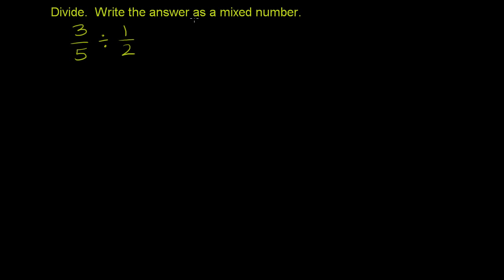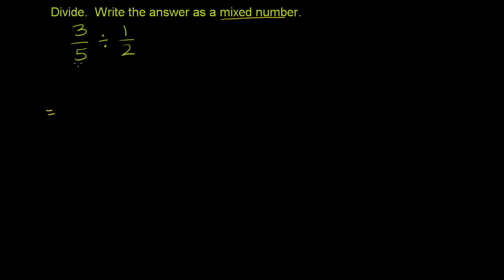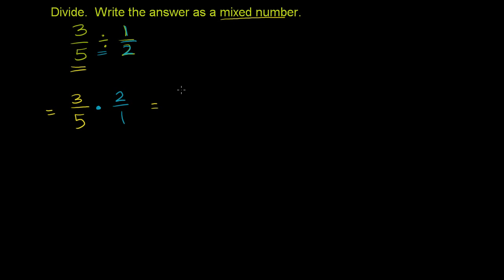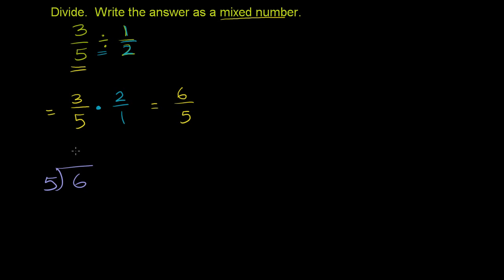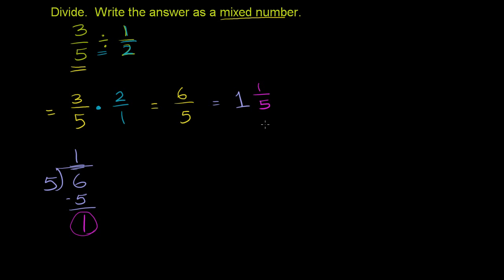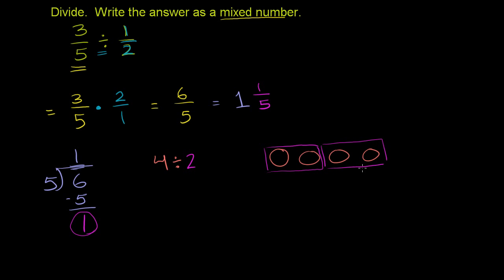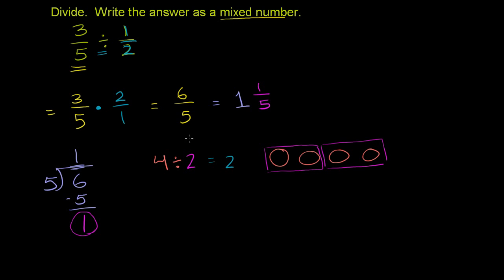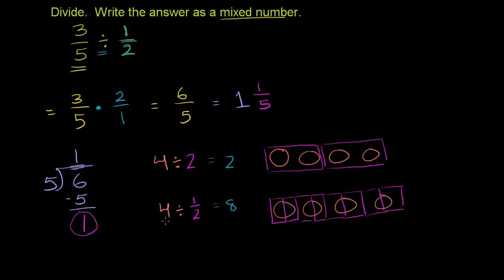058 Dividing Fractions